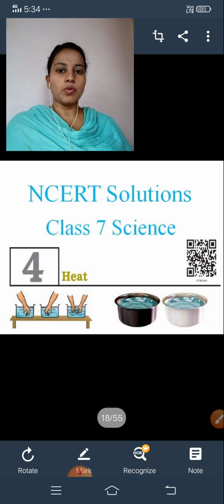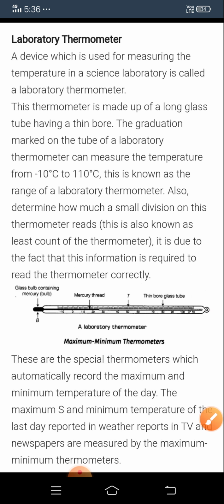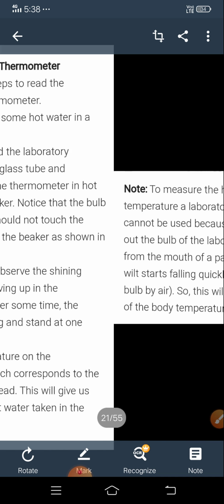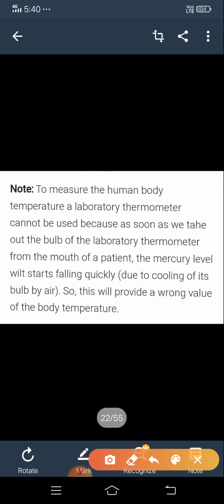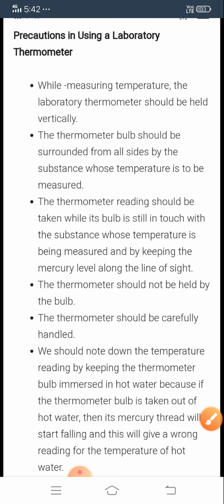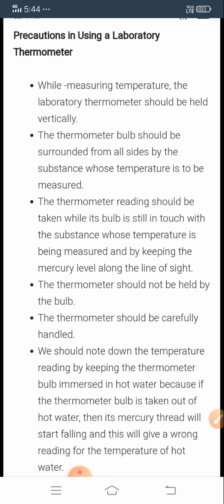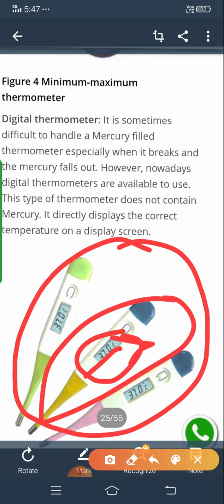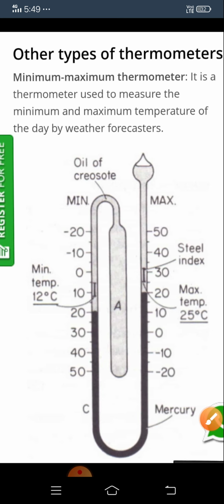7th-E.M -Science (part -2) Heat by Jubera Madam